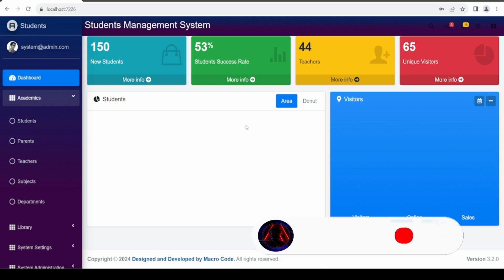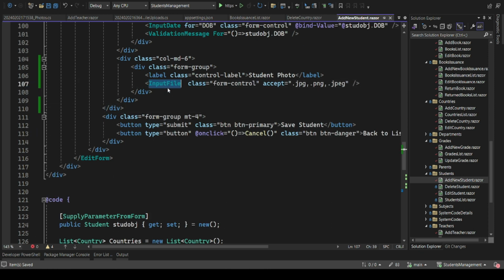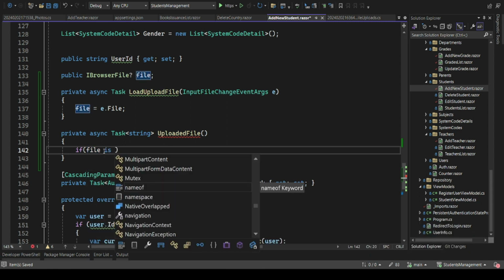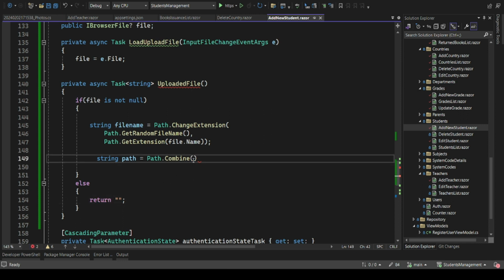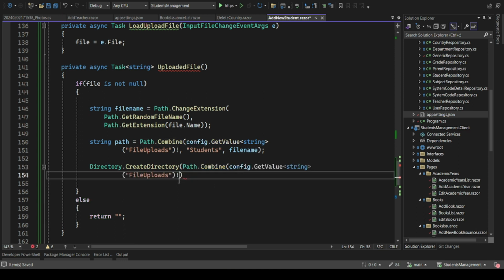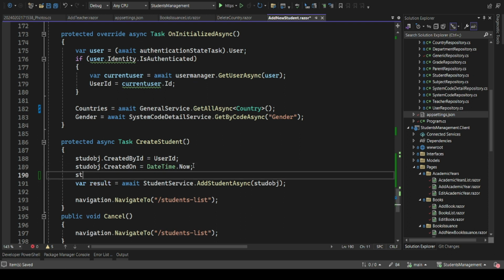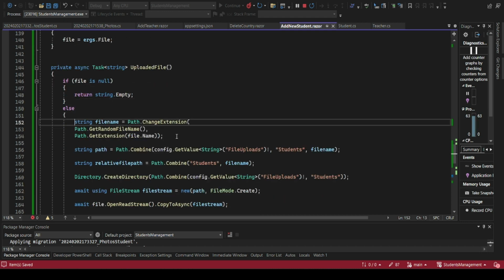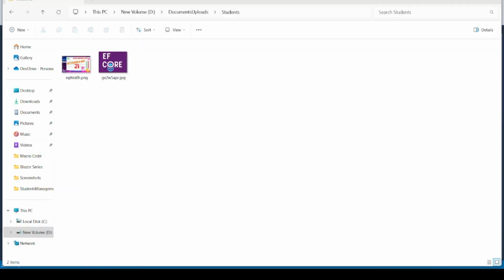EPISODE 24: How to Create Blazor Students CRUD App with Admin LTE in NET8.0,EF Core,SQL Server EP24💥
1️⃣. Static Server rendering (also called static server-side rendering, static SSR) to generate static HTML on the server.

2️⃣.Interactive Server rendering (also called interactive server-side rendering, interactive SSR) to generate interactive components with prerendering on the server.

3️⃣. Interactive WebAssembly rendering (also called client-side rendering, CSR, which is always assumed to be interactive) to generate interactive components on the client with prerendering on the server.

4️⃣. Interactive Auto (automatic) rendering to initially use the server-side ASP.NET Core runtime for content rendering and interactivity.